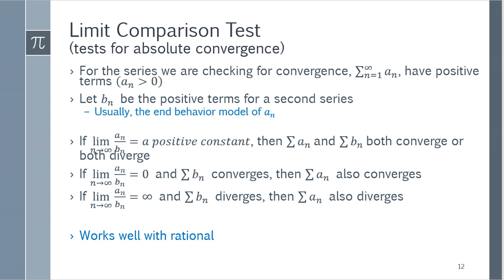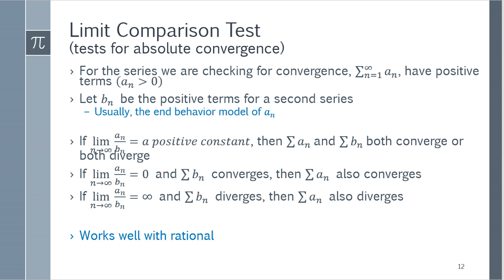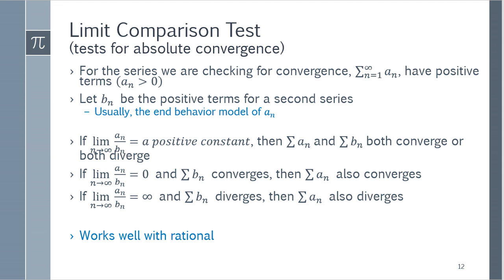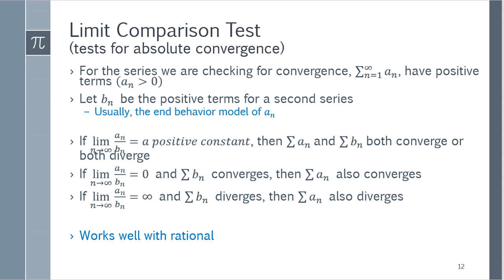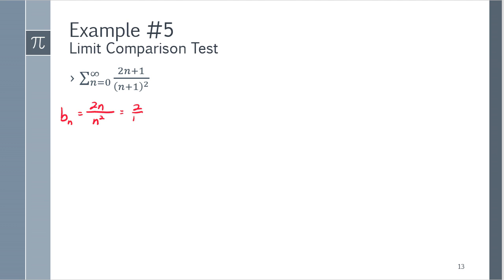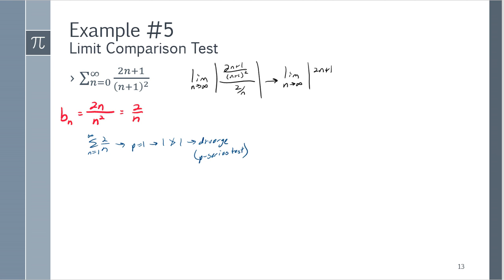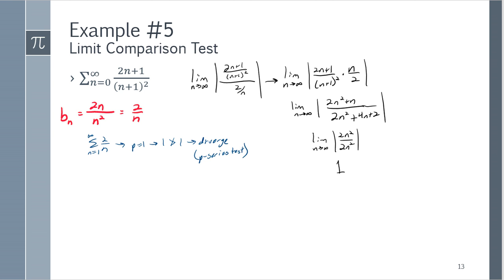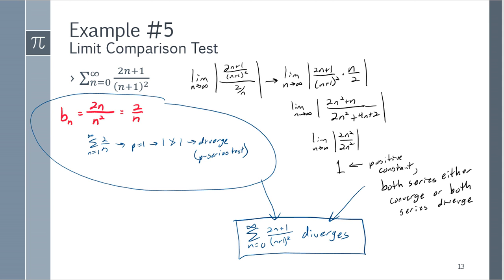Limit Comparison Test